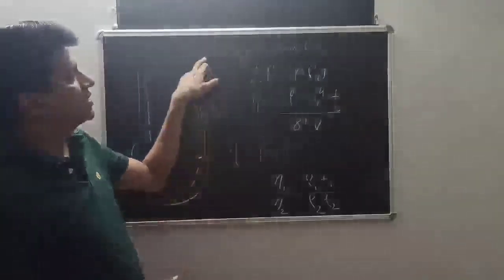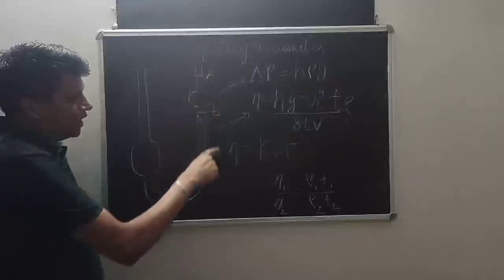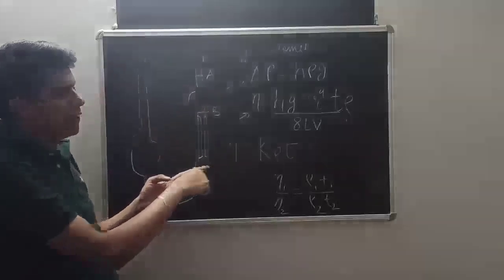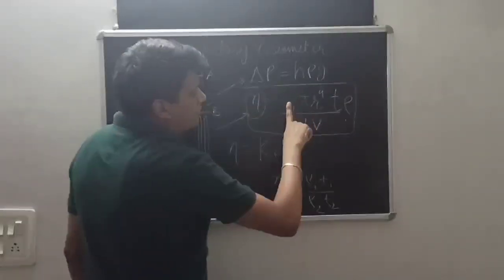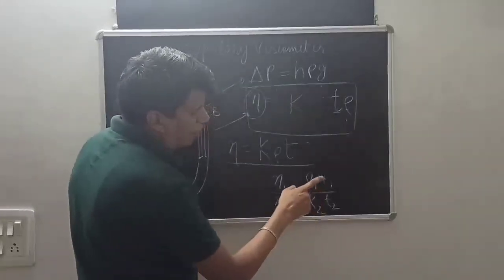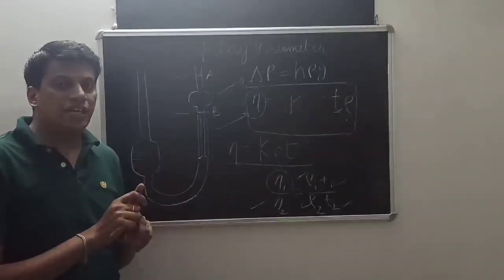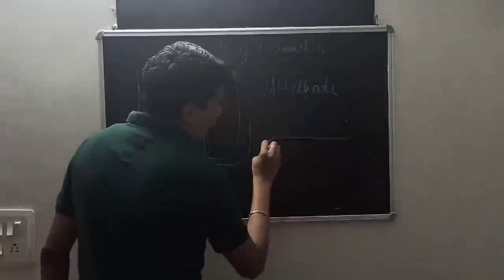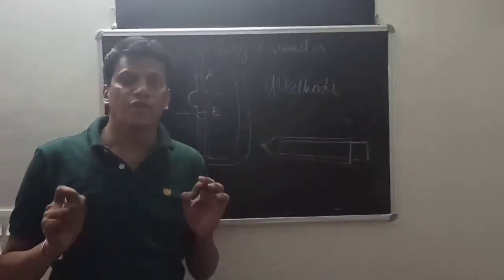Rheology Part 7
Viscometers & Rheometers:
Viscometers type and classification,
Details and working of Capillary viscometers such as Ostwald viscometer, Ubbelhode viscometer and Extrusion viscometer.